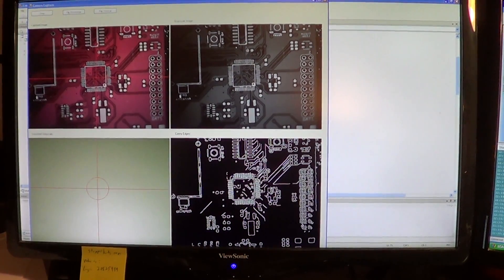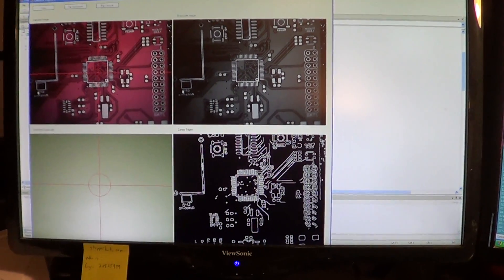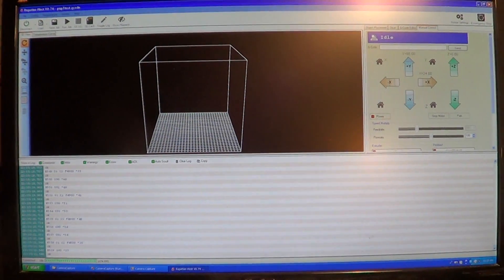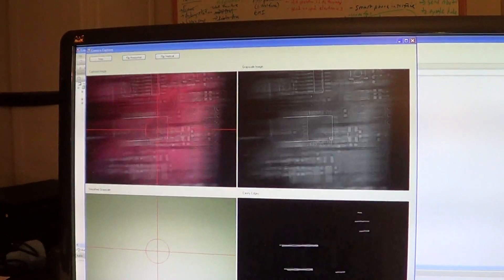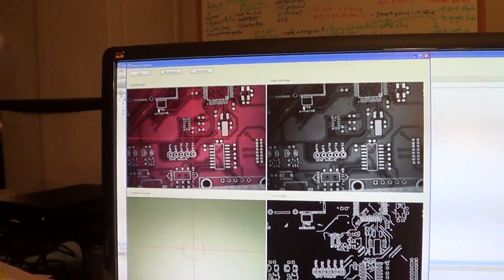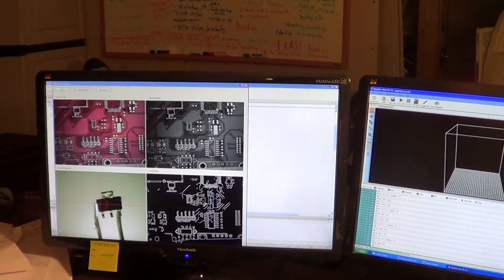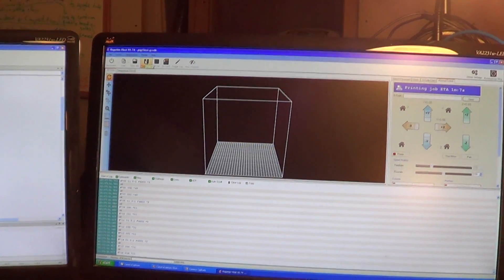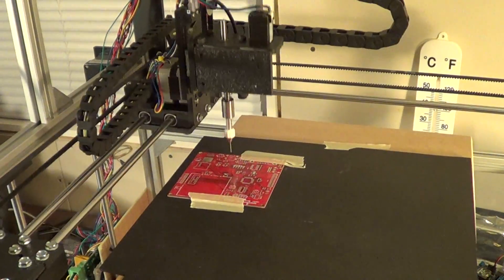Youtube - DIY Pick and Place Machine Project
Home made pick and place machine. Very preliminary software and hardware demonstration. Not able to pick up parts yet but enough to test vision and write interface code on PC.